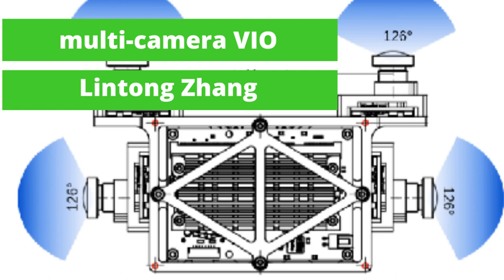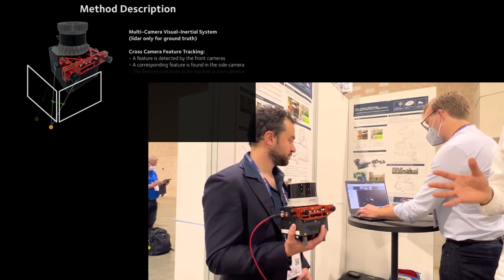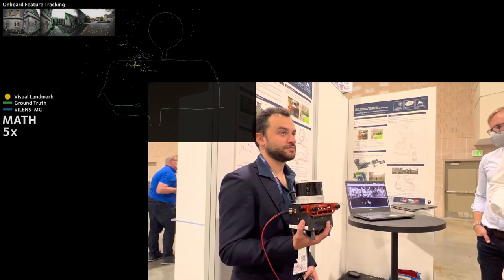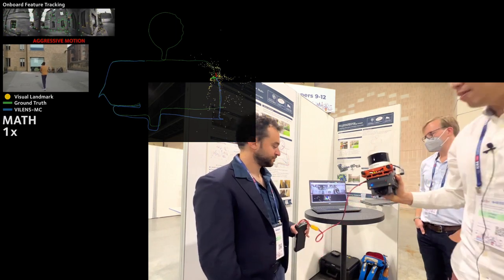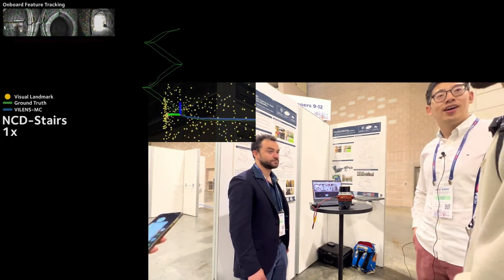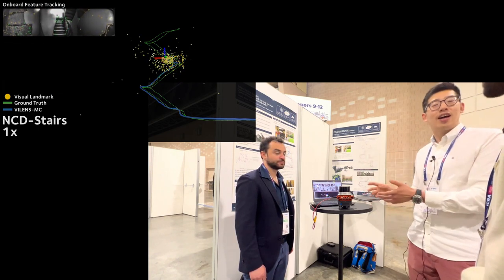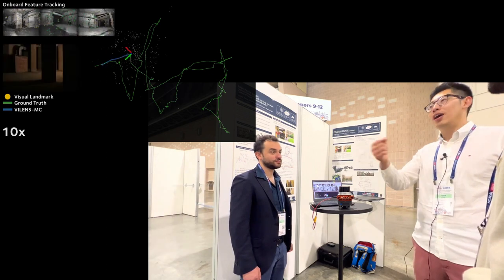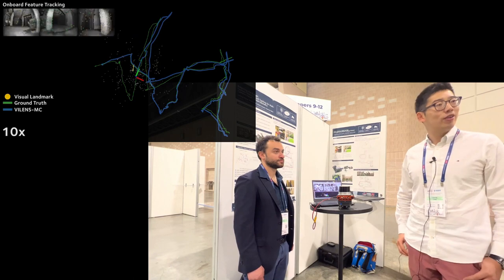Multi Camera Visual Inertial Odometry - Lintong Zhang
Lintong Zhang discusses his improvements to multi-camera VIO by feature matching between multiple cameras. The hardware platform with redundant cameras allows for robust tracking, even when one of the cameras is fully covered up.

Improvements include:
1. Tracking features continuously as they move from one camera to another (instead of tracking features independently per camera)
2. Selecting a fixed budget of tracked features across cameras to lower the time it takes for back-end optimizations